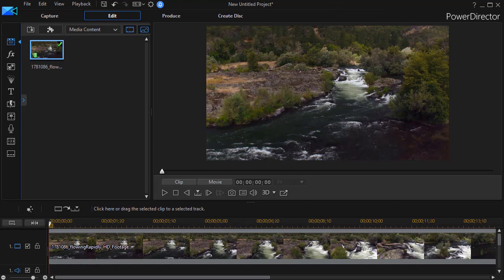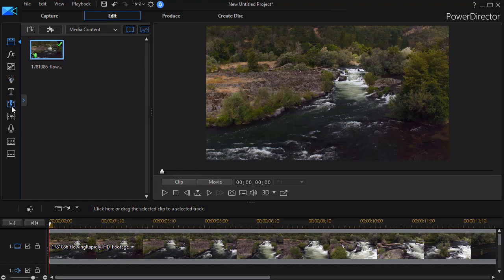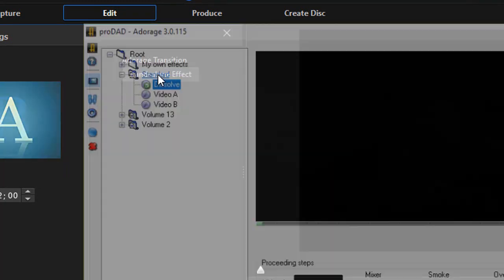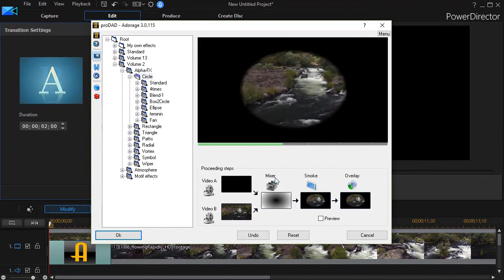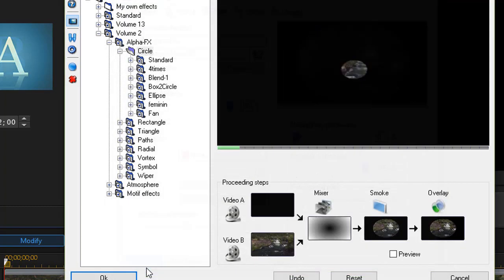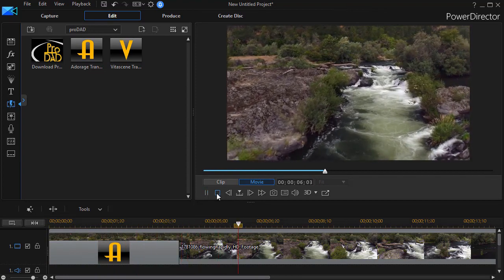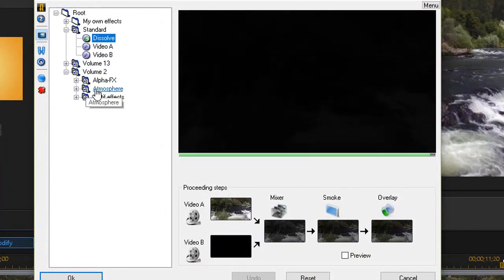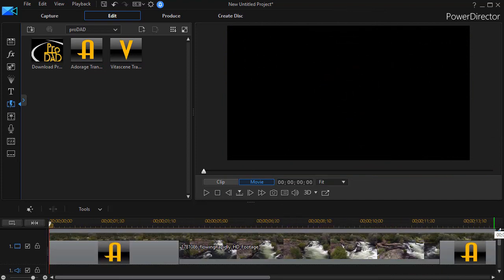PowerDirector - Transition with an expanding or shrinking circle or ellipse (PD Ultimate)